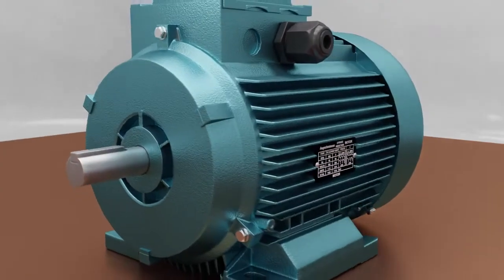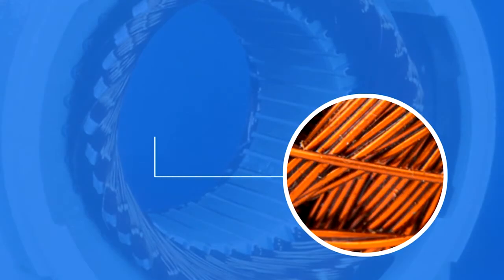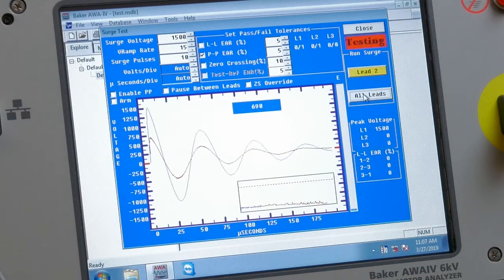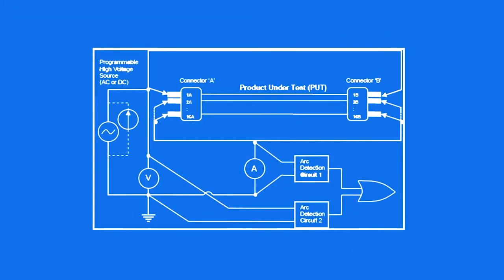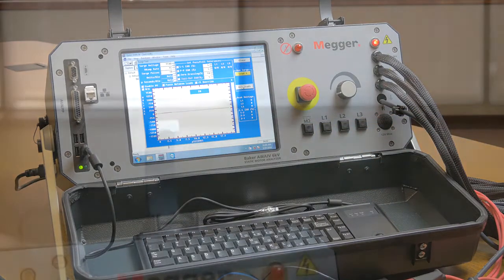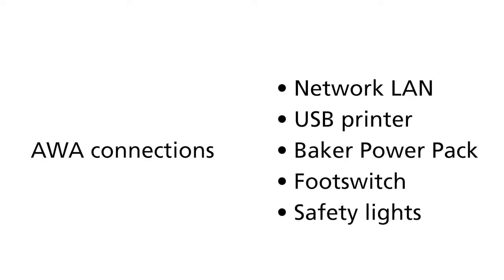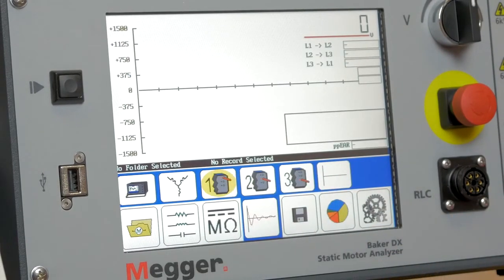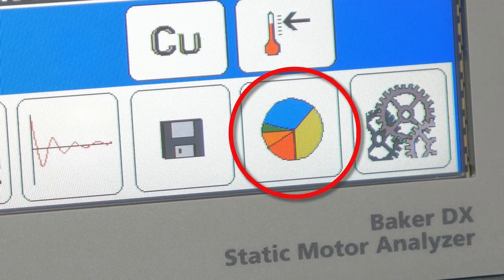Electric motor insulation testing with Baker Instruments static analyzers l SLS Partner Megger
Although low voltage testing, such as the meg-ohm test, is commonly used on electric motors, generators, and windings, only high voltage testing can reveal insulation weaknesses that – while not a problem right now – will almost certainly degrade in the future. Using Baker Instruments static motor analyzers to find these weaknesses can inform predictive maintenance activities as well as troubleshooting. The Baker DX and Baker AWA-IV analyzers have everything you need to test a motor’s insulation thoroughly.

Our SLS team of experienced engineers is here to assist you with professional consultation and recommendations. Book your free consultation by clicking below link: